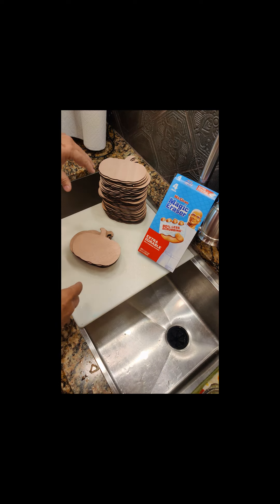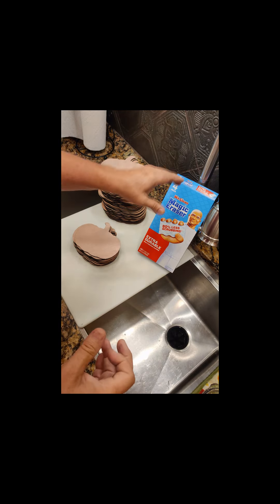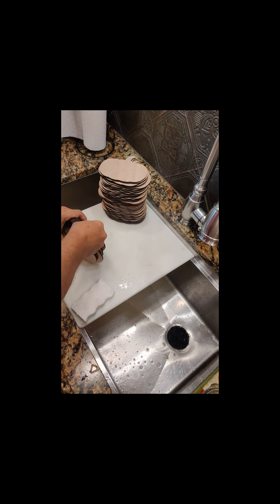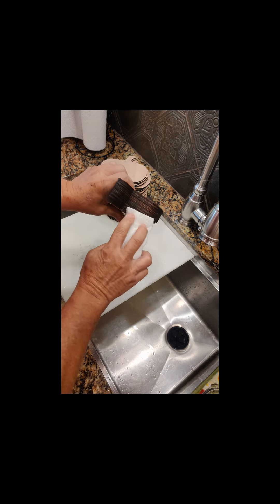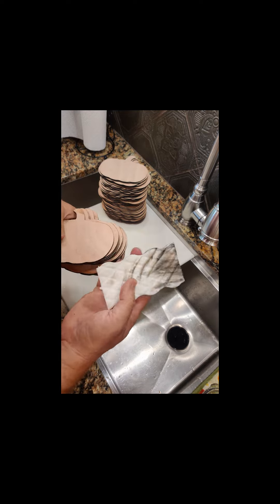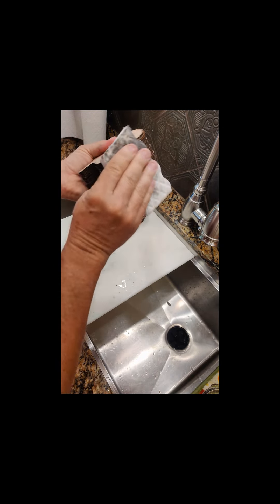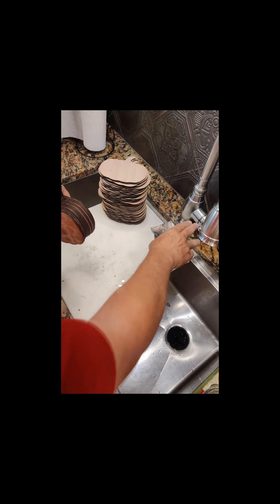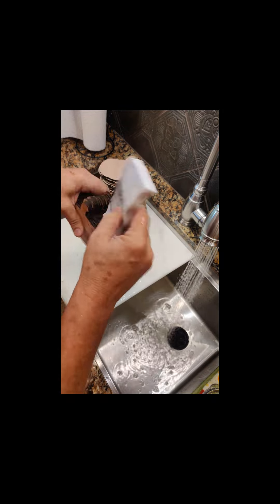Removing Char from Laser Cutouts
I tested a melamine sponge / magic eraser to remove the burnt char from laser cut plywood.